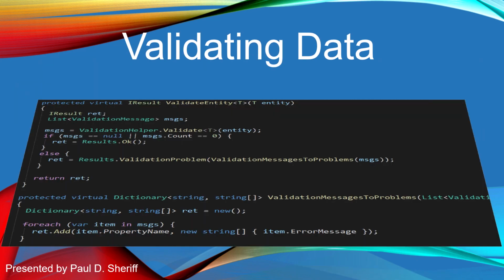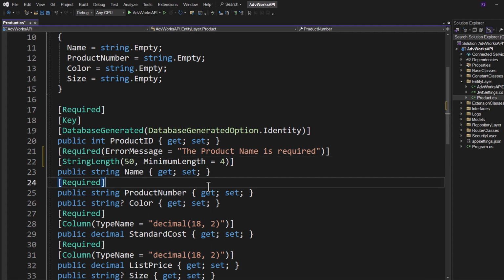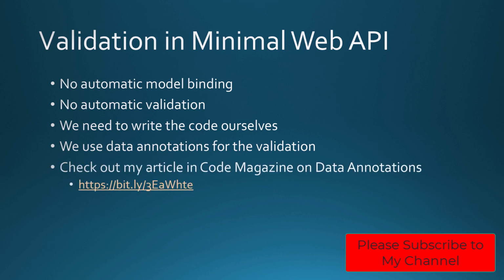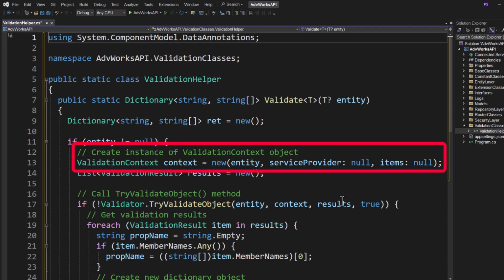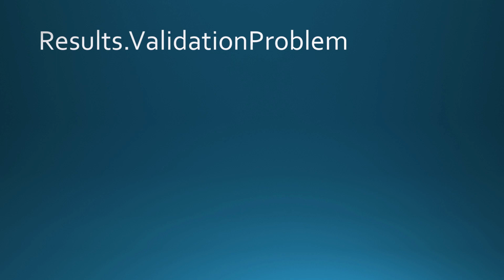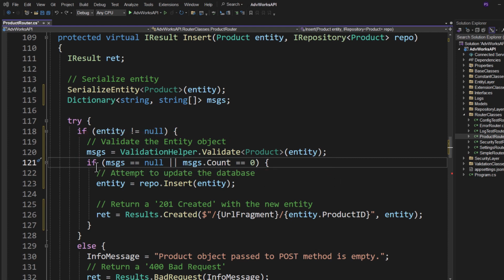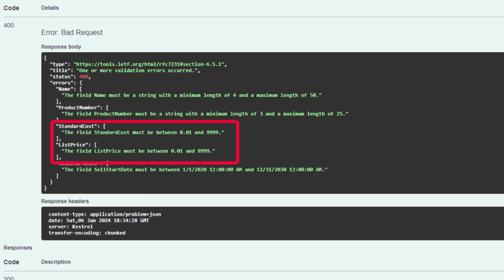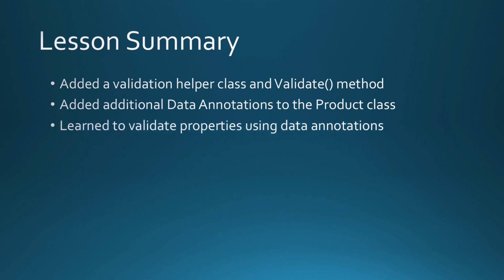Lesson 17: Validating Data in Minimal Web API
In this lesson you learn to add data annotations to your entity classes to enforce business rules in your Minimal Web API applications. You then write a generic helper method to perform the validation and return any validation errors from your Web APIs.

The attributes covered in this lesson are [Required], [StringLength], and [Range].

*Content*
Lesson Objectives 00:00
What are Data Annotations 00:23
DEMO: Add Data Annotations to Product Class 00:52
How to do Validation in Minimal Web API 02:40
Add a Validation Helper Class 02:22
DEMO: Add Validation Helper Class 03:21
The Results.ValidationProblem() method 05:58
DEMO: Modify the Insert() Method to Check Validation 06:42
DEMO: Modify the Update() Method to Check Validation 09:29
Lesson Summary 10:28